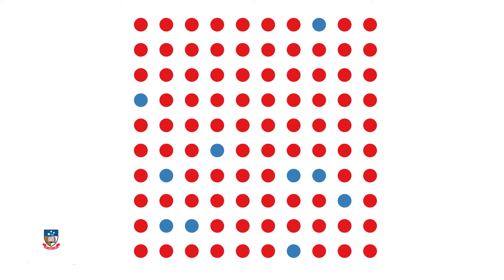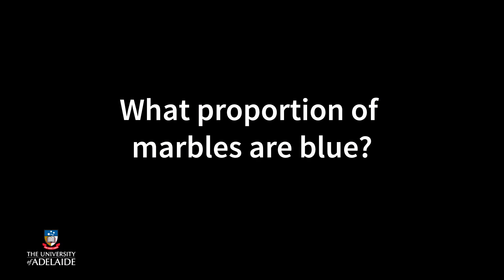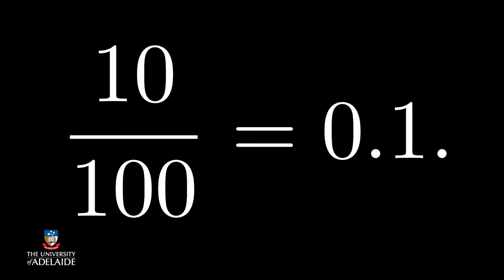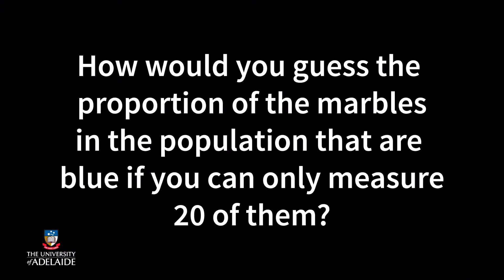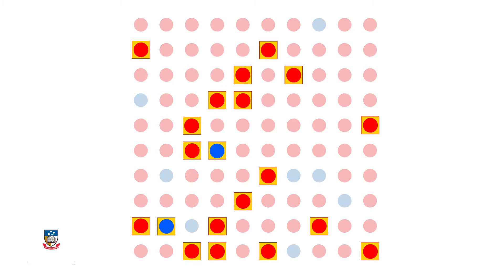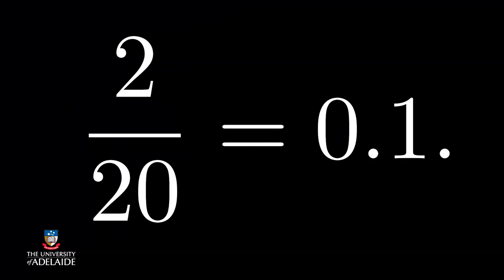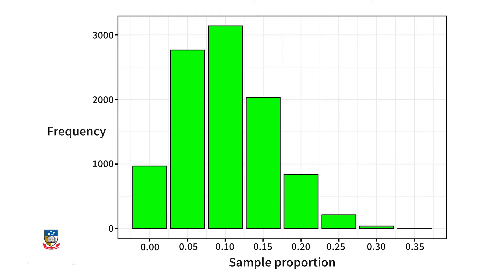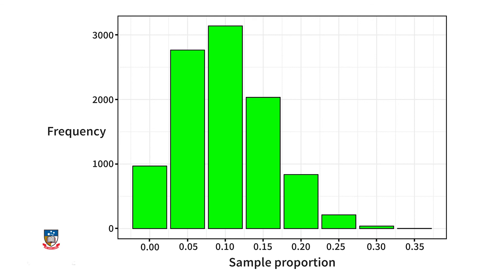CompX: Explanation of the concept